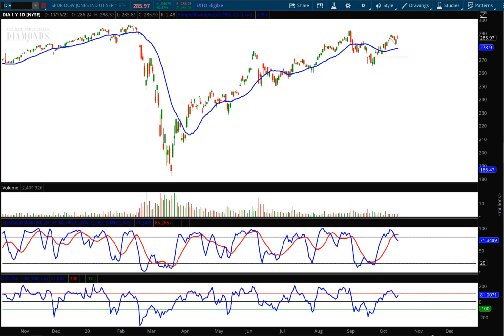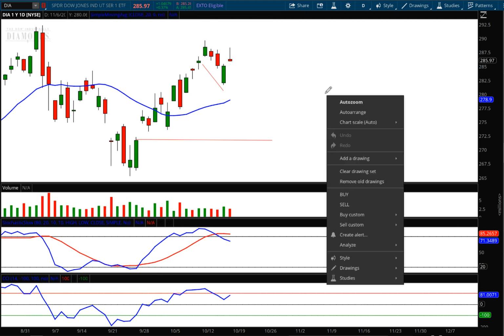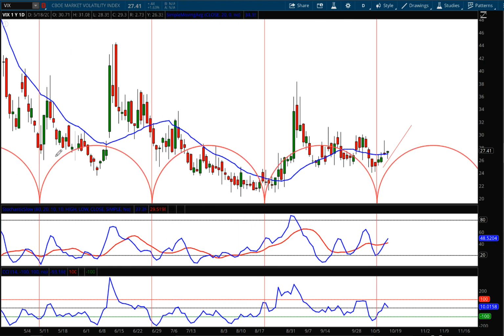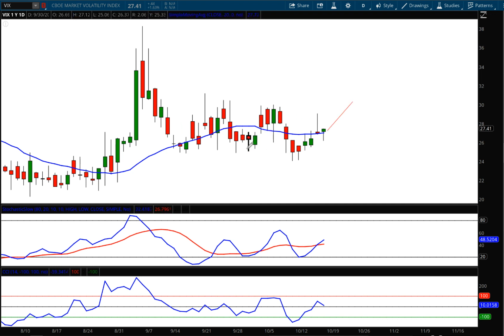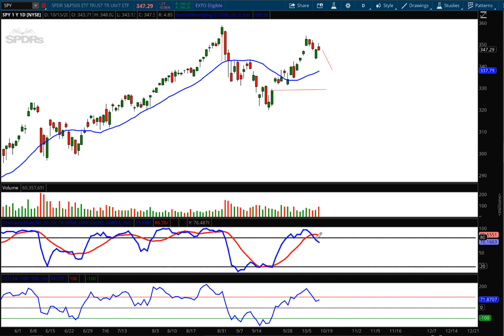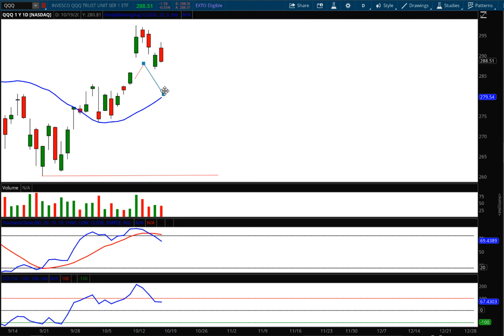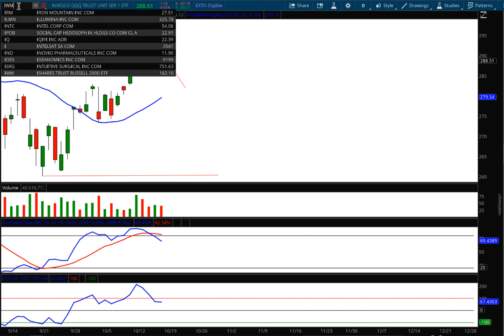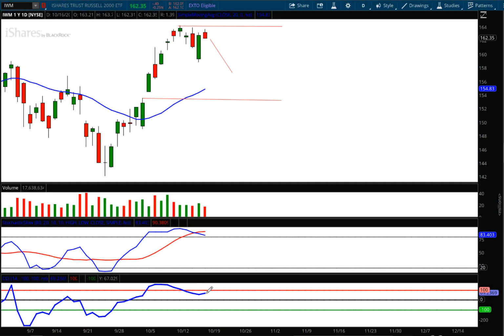Weekly Market Report with AJ Monte - October 16, 2020